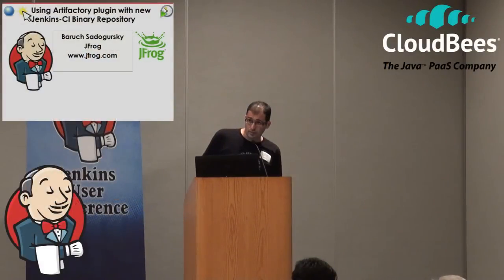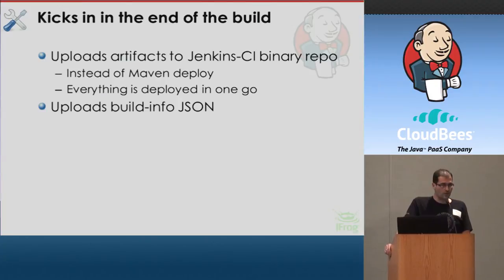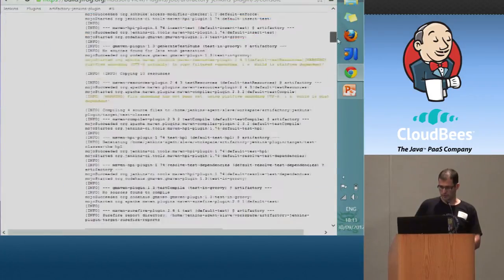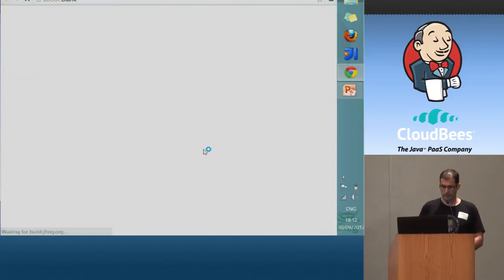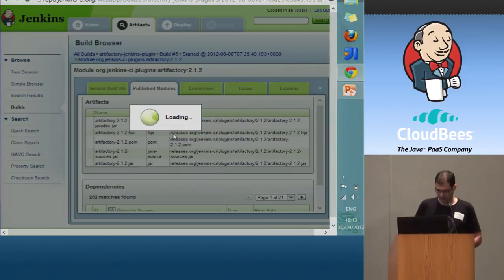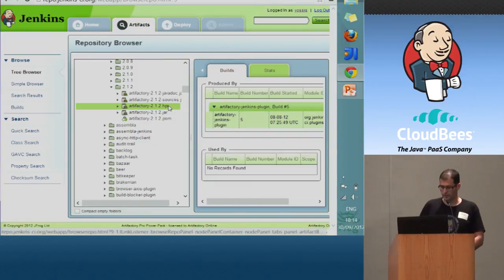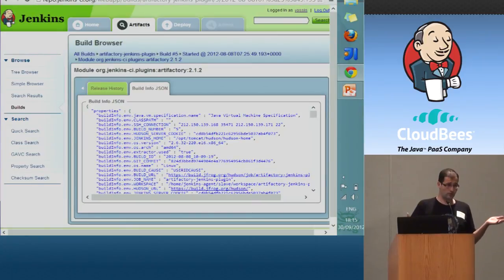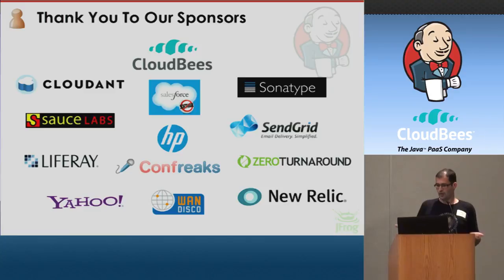2012 San Fran JUC: Baruch Sadogursky - Jenkins Artifactory Plugin & Jenkins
This is a walk-through of a new feature available in the new Jenkins CI binary repository, powered by Artifactory - the tracable build integration. This feature provides the plugin developer with full tracability of the plugin from Jenkins CI, where it is built, to Artifactory - where it is provisioned.